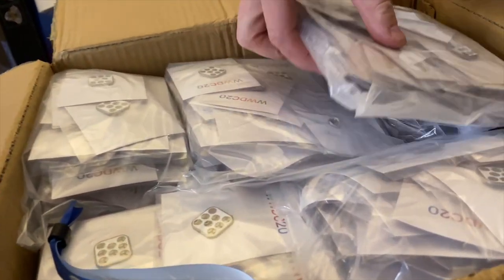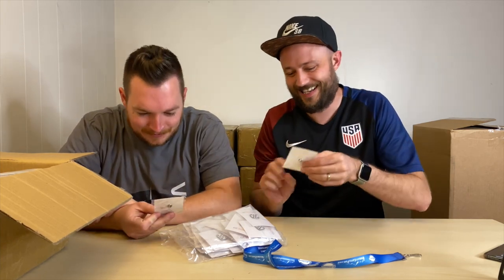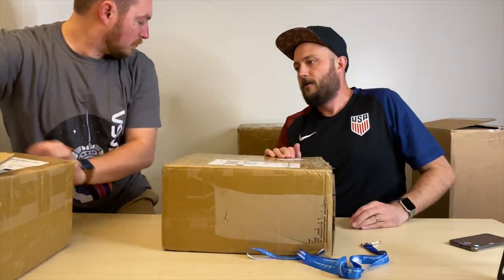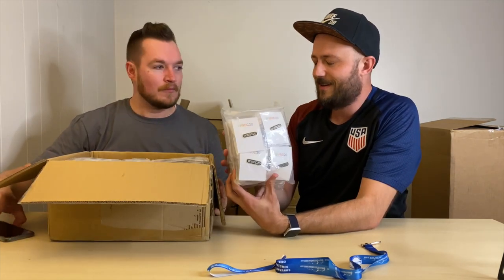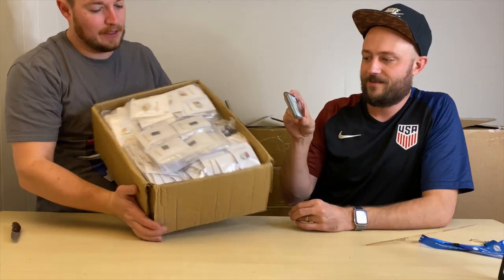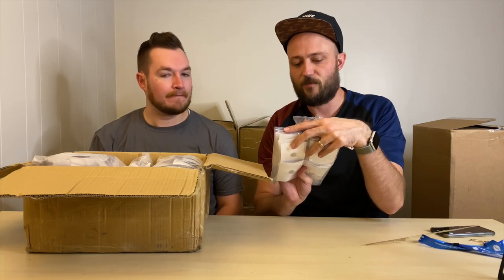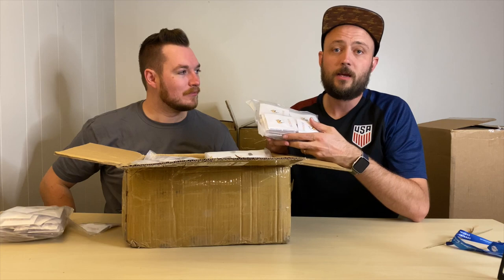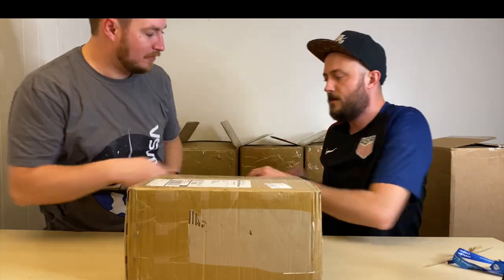Unboxing and Shipping the WWDC 2020 Kickstarter Pin Set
Our last video was an unboxing, but it was the manufacturer's proofs, not the final shipping pins. Today we're unboxing the real deal. The WWDC 2020 pin set represents months of work, countless back and forth with the manufacturer, and now weeks of shipping and receiving. We hope that all that effort results in every single one of our backers getting exactly what they expected from the campaign. Thanks again to everyone that backed us. We can't wait for you to get your hands on the pins.